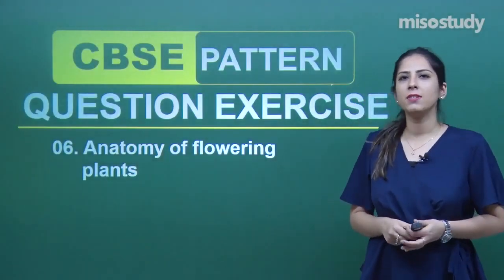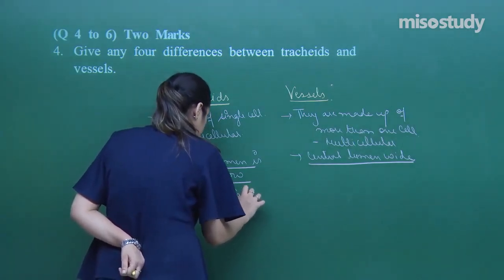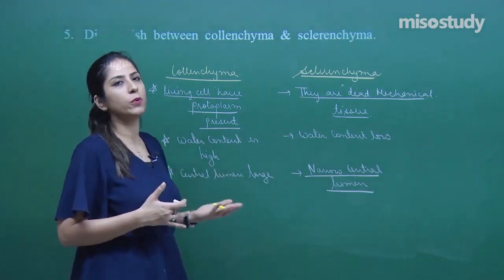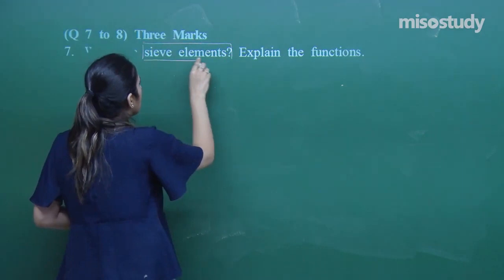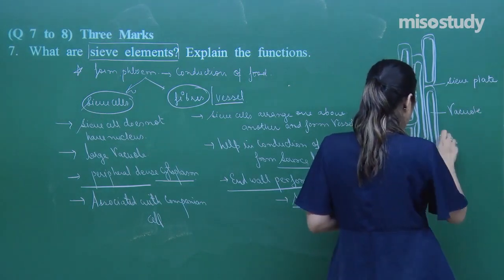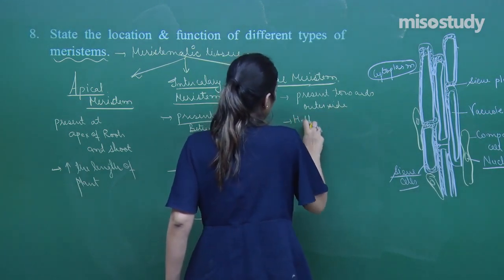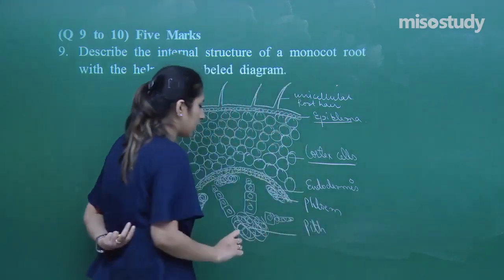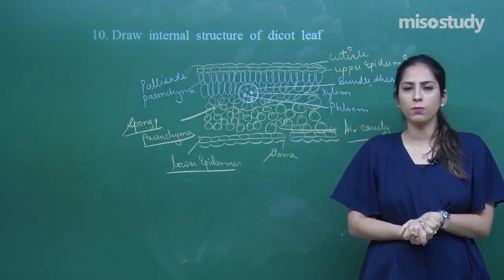Anatomy of Flowering Plants CBSE Pattern Question Exercise CBSE 11&12th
The "Anatomy of Flowering Plants" chapter in CBSE pattern for classes 11 and 12:

Define the following terms: (i) Pericycle (ii) Pith (iii) Companion cells

Explain the structure and functions of the following plant tissues: (i) Parenchyma (ii) Collenchyma (iii) Sclerenchyma

Draw a labelled diagram of a transverse section of a dicot stem and describe the different parts.

What is secondary growth in plants? Explain the role of vascular cambium and cork cambium in secondary growth.

How is the root system of a monocot plant different from that of a dicot plant? Explain with the help of diagrams.

Describe the structure and functions of stomata in plants. What are the factors that regulate the opening and closing of stomata?

What is apical meristem in plants? Explain its role in primary growth.

How does the structure of a leaf differ from that of a stem? Explain with the help of diagrams.

What is the function of endodermis in plants? How does it help in regulating water and mineral uptake?

Explain the role of phloem and xylem in plant transport. How are they structurally and functionally different from each other?

These are some example questions that may appear in CBSE exams for classes 11 and 12 for the "Anatomy of Flowering Plants" chapter.

For more videoes please subsciribe us